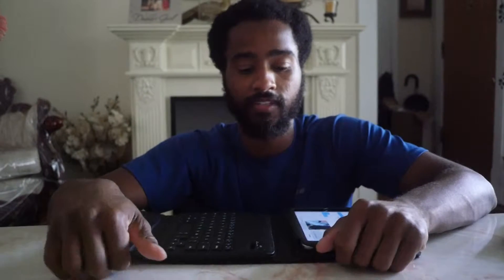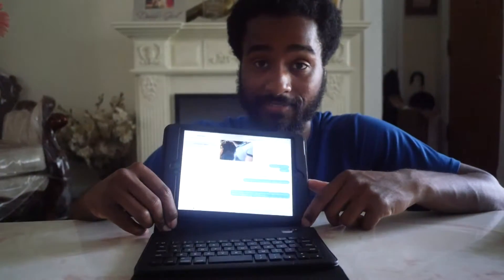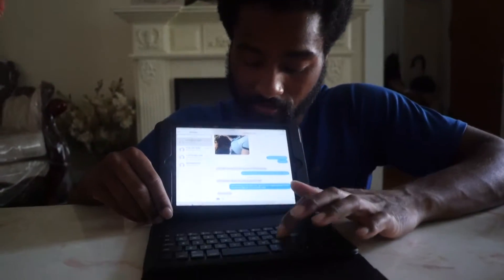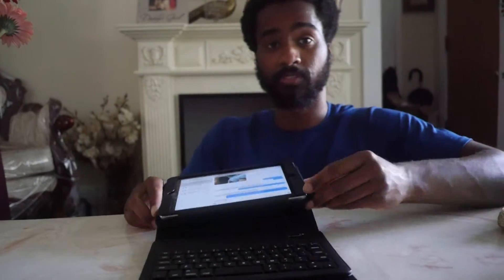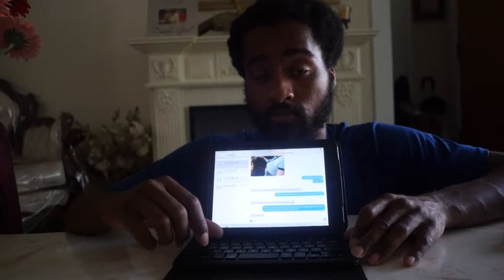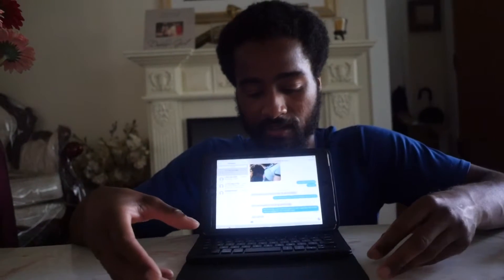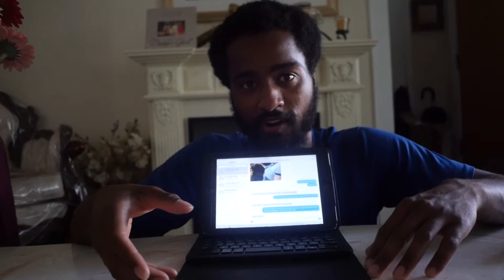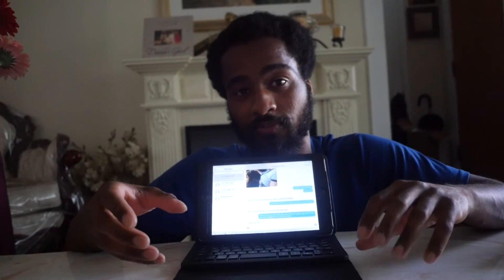How to set up bluetooth ipad keyboard/case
this connects to a ipad or iPhone through Bluetooth. You can connect to any depvies even if its not a apple product  as long as its Bluetooth capable.